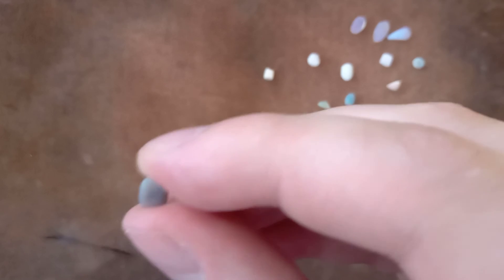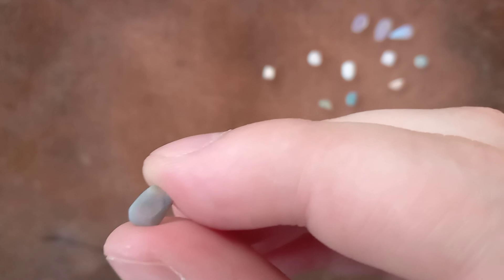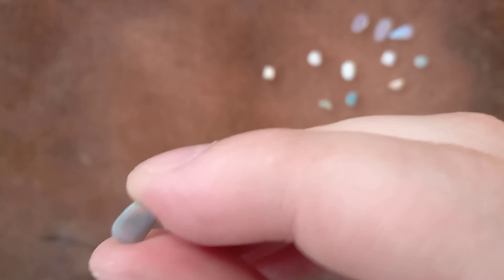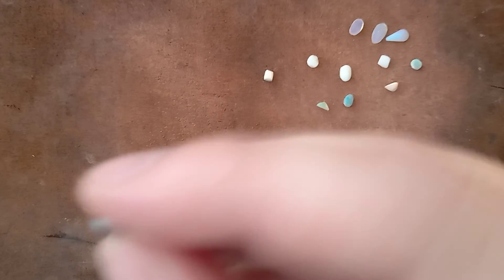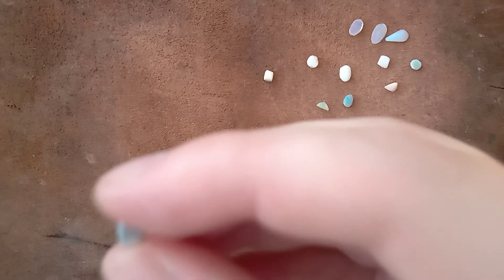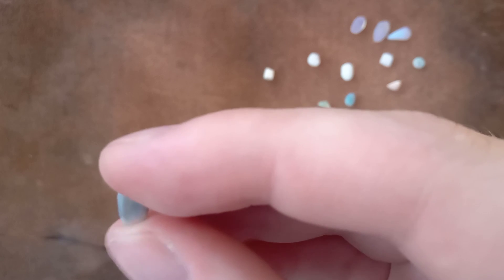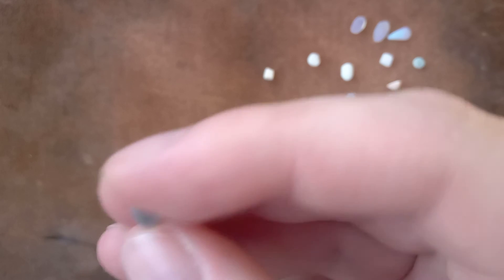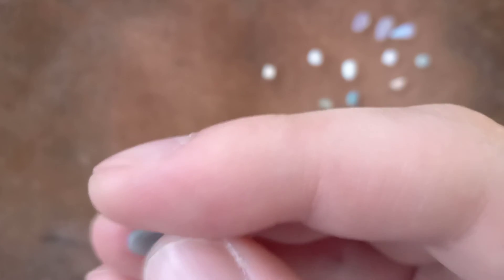First Video - Intro!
Hello potential viewers,

Welcome to my new channel! Here is where I'll put my amateur opal cutting videos.

Why Polish'ed Opals? Well, it's a pun on my current location in Poland, and I only expect to post opals videos.

This is a small introductory video to show what I've done so far. Those came out of a couple of beginner's parcels, so it's nothing amazing, but I should have slightly more interesting videos coming out soon for those craving more beautiful or active content.